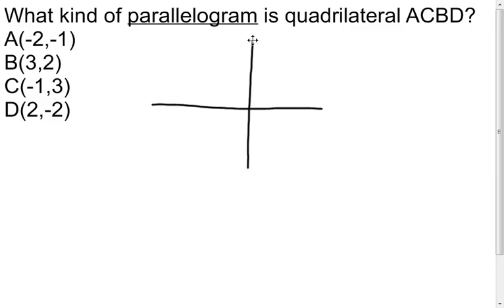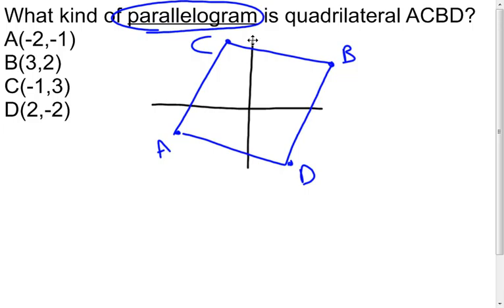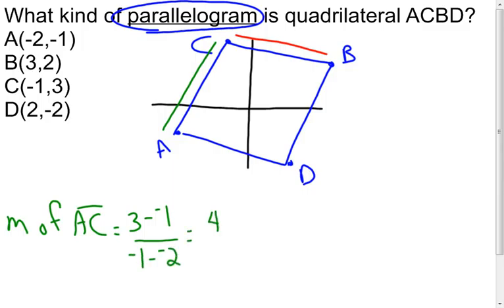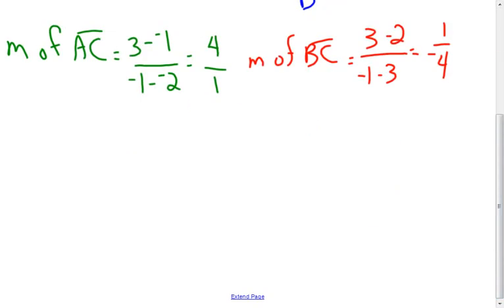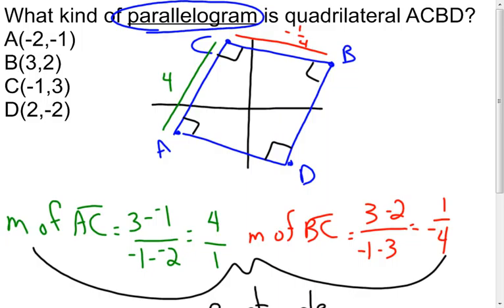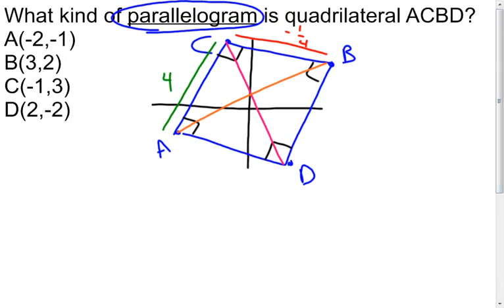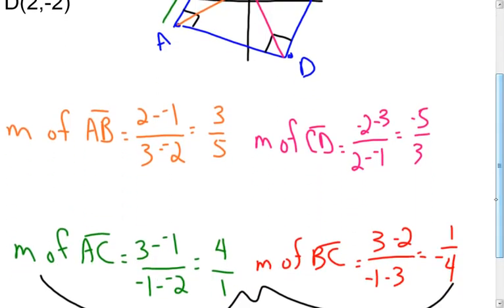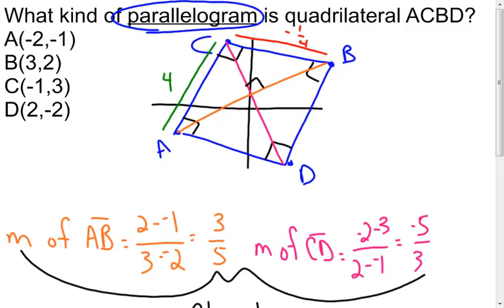8 5 Rhombi, Squares, Kites Example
One example showing how to determine what kind of parallelogram a quadrilaterals is using the coordinates of the four vertices.